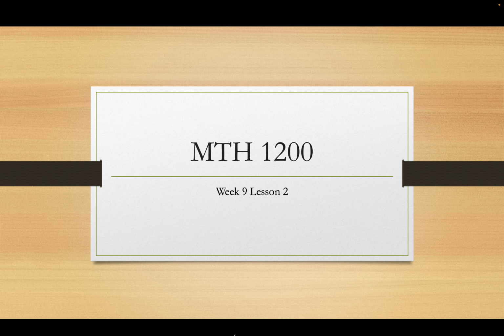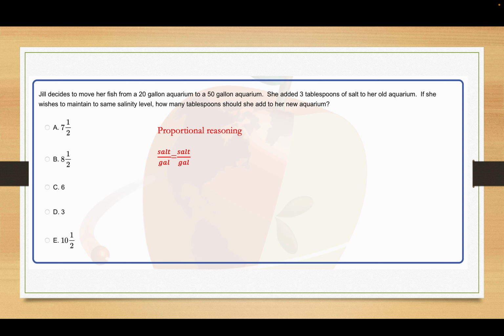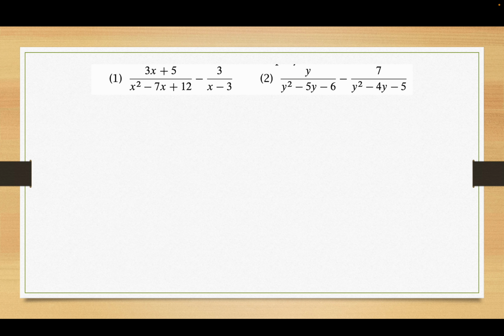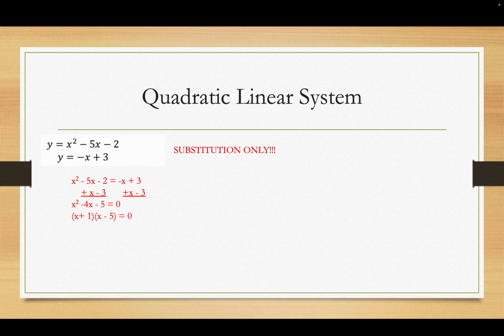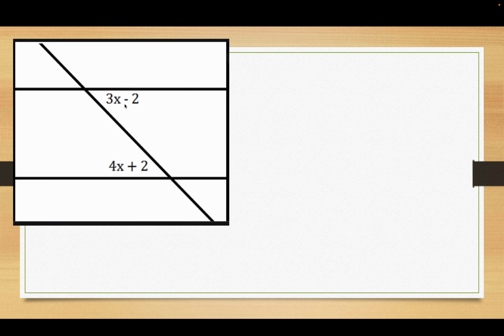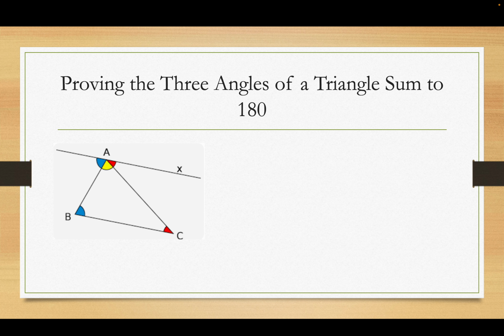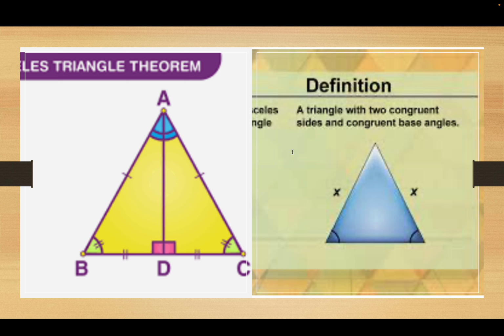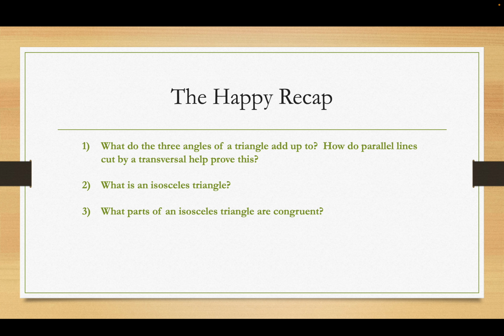MTH 1200 Week 9 Lesson 2 Video Lesson 18 Overall